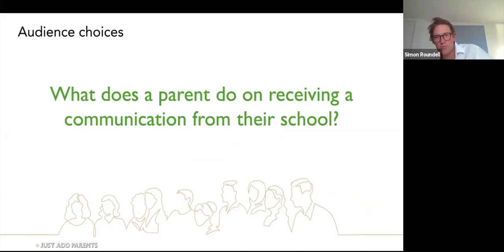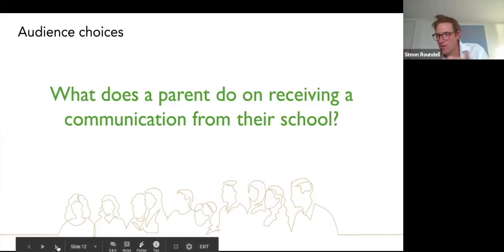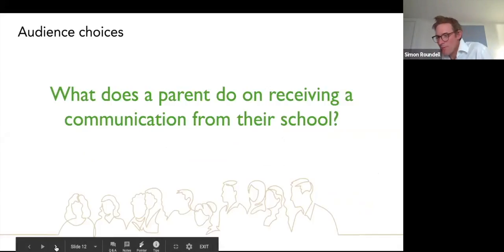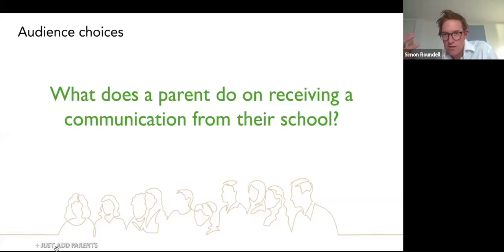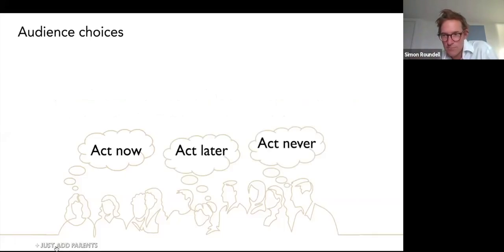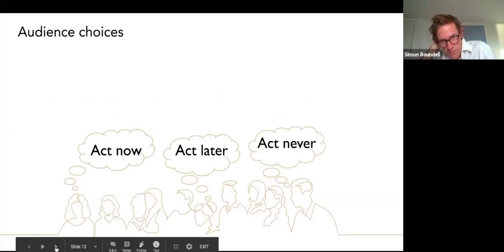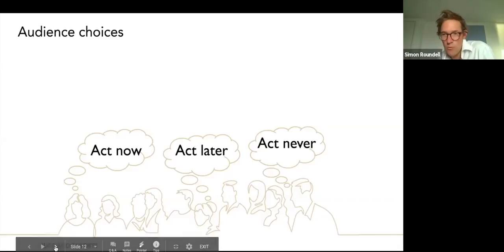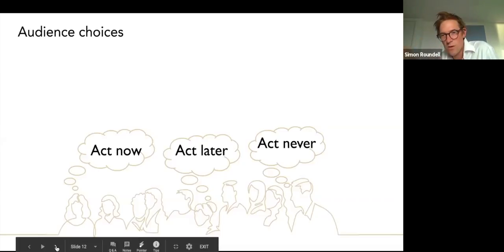Chapter 2 Urgency Just Add Parents W1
Chapter 2 of Workshop 1 - the first Just Add Parents free parent communication workshop for school leaders and teachers. This chapter covers urgency when a parent receives a communication from a school.